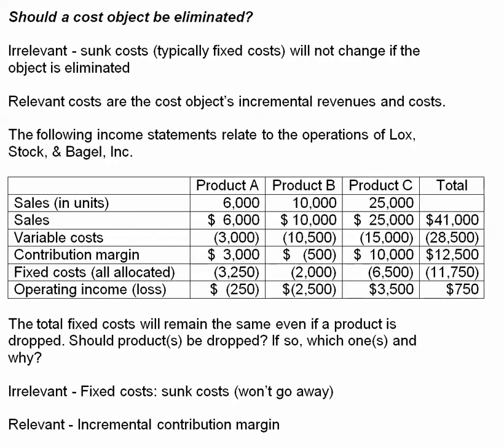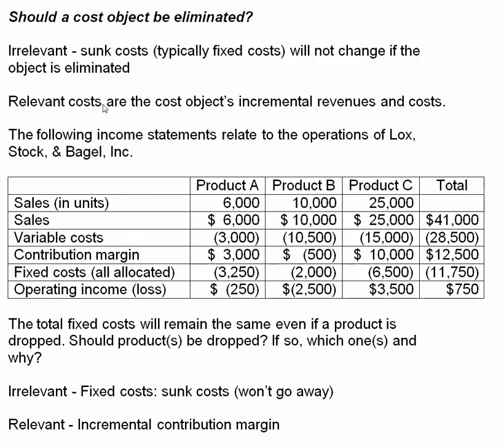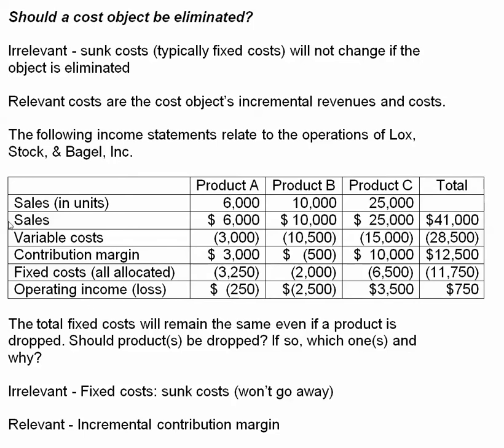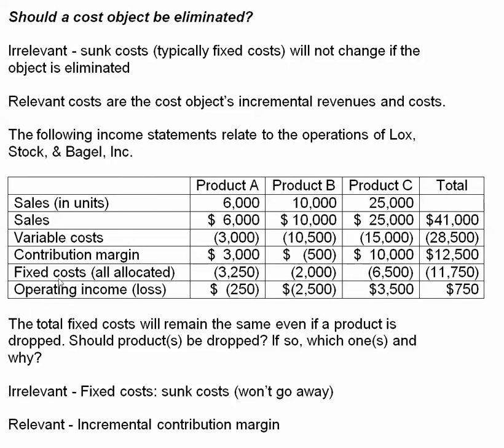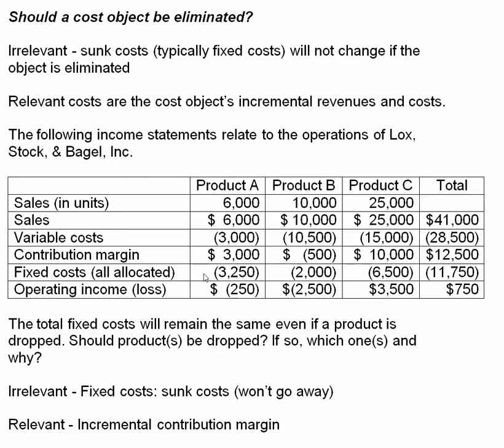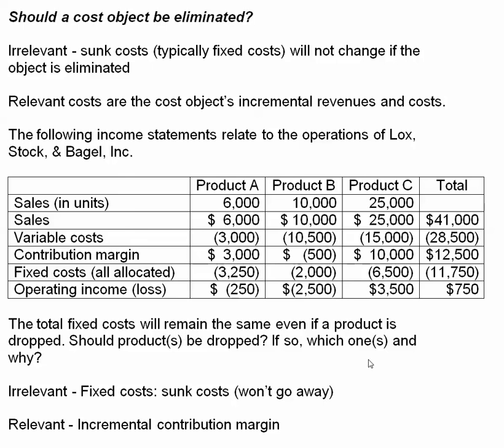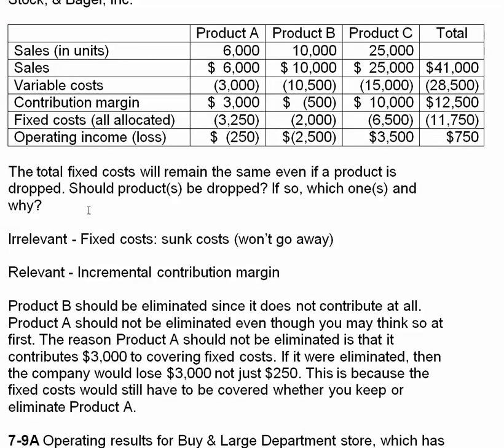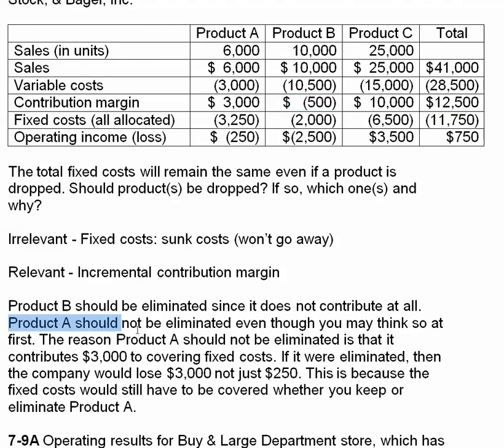Mod 7 8.8 Eliminate Decision a